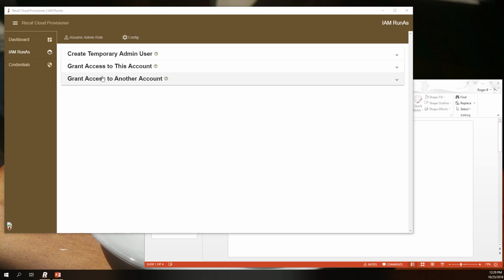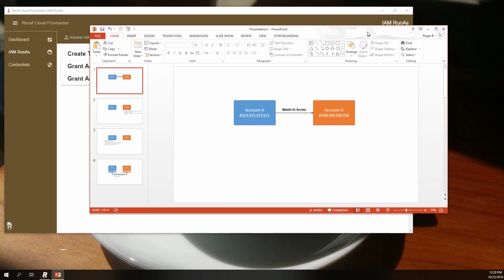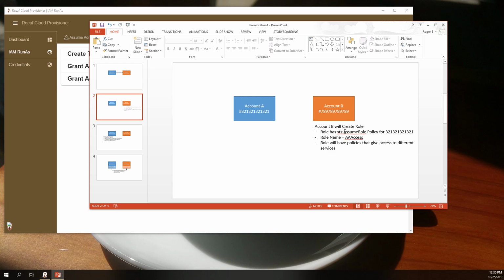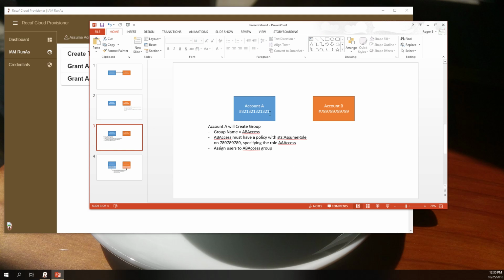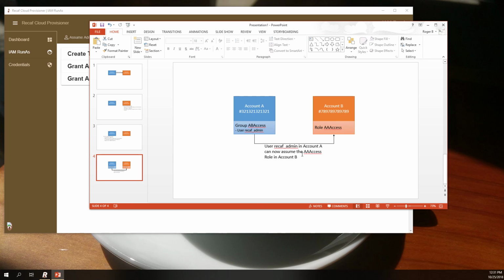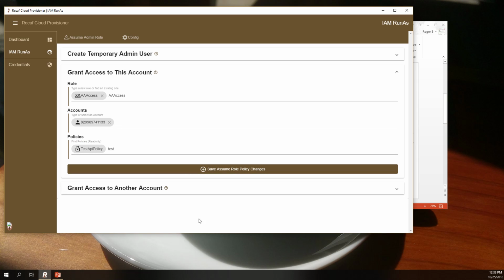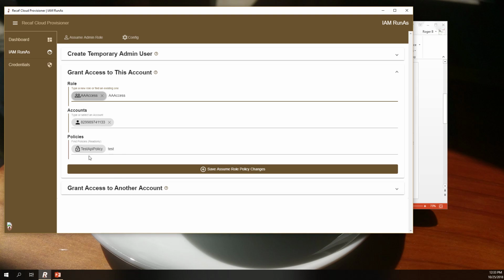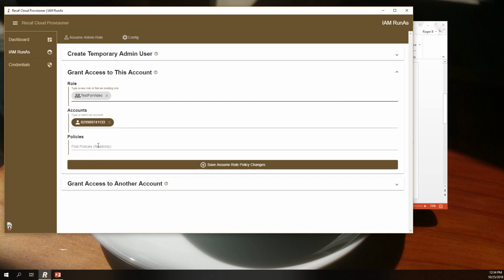Grant Access to This Account - Recaf Cloud Provisioner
Setup your account to allow users to access other accounts. This is the second step in configuring AWS's Assume Role functionality.